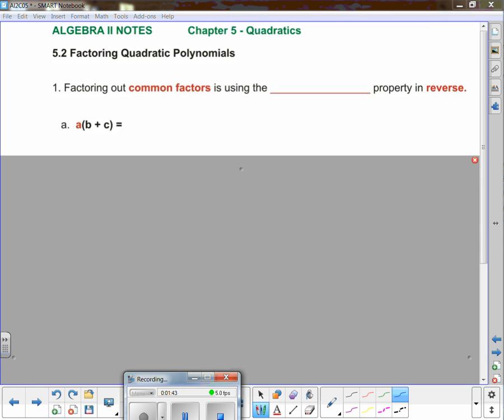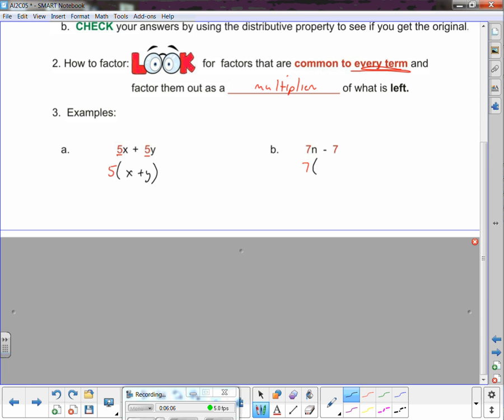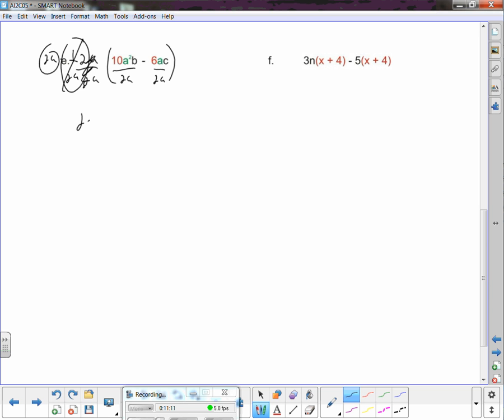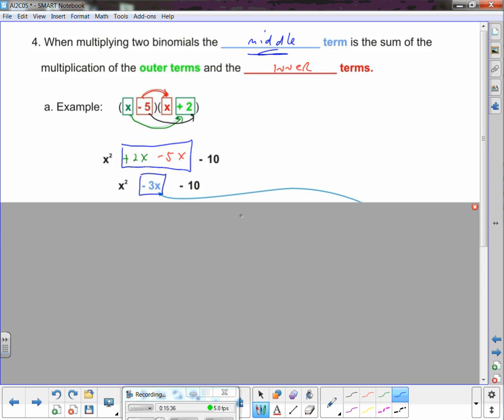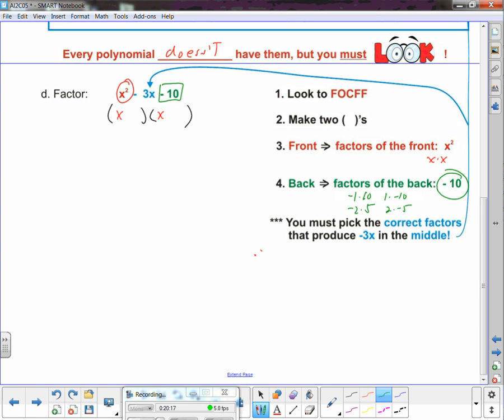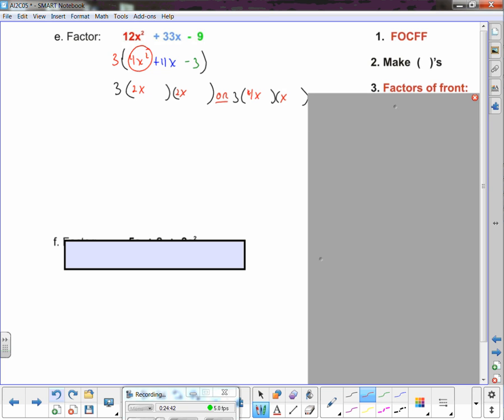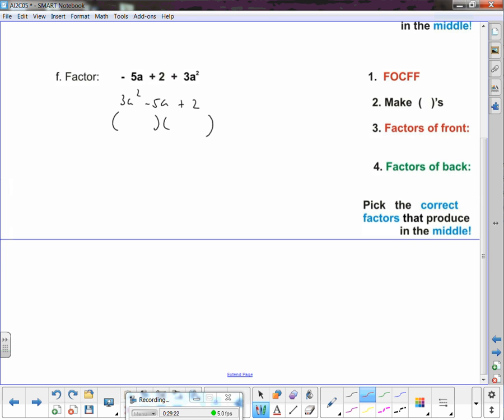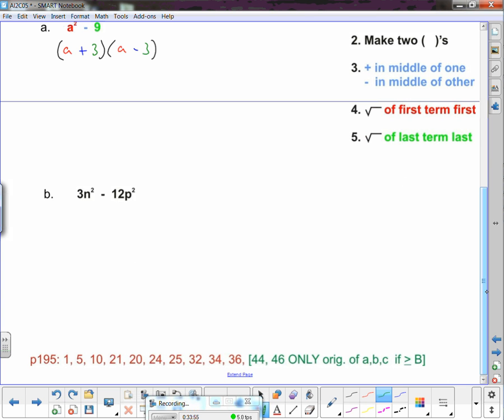Algebra 2 Lesson 5.2 Factoring Quadratic Polynomials